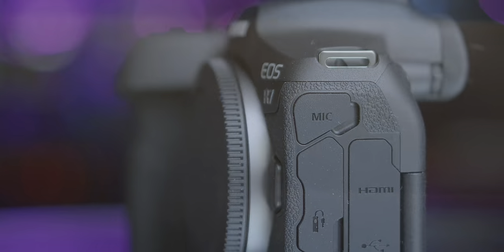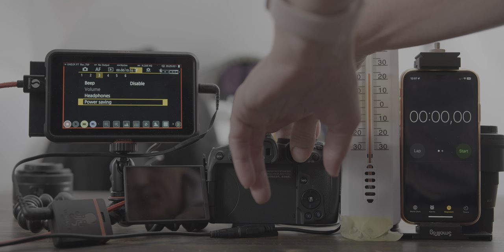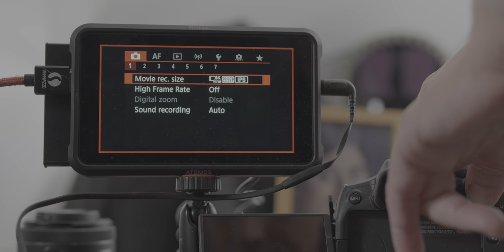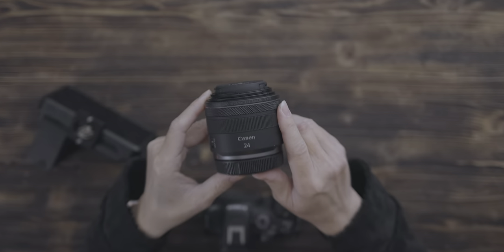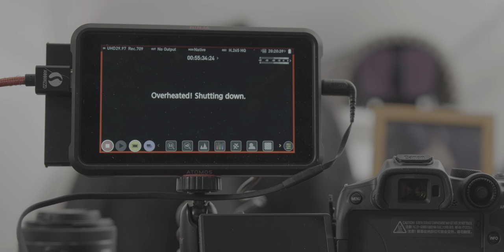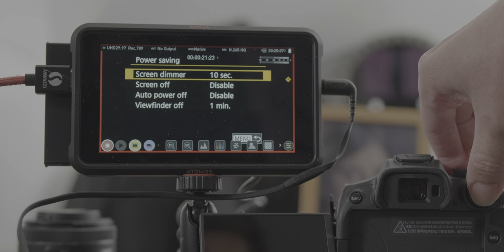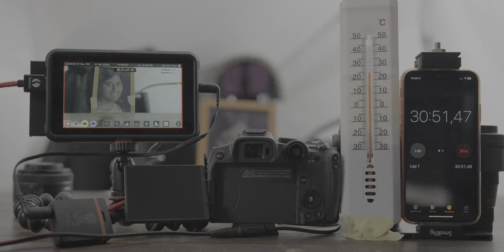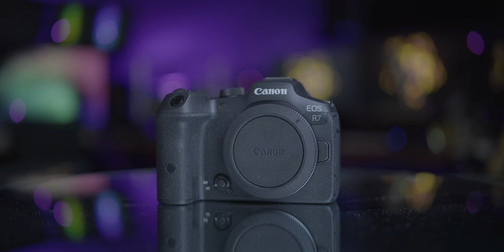Will Canon R7 Overheat While HDMI Recording to Atomos Ninja V?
Canon R7 for external HDMI recording to Atomos Ninja V? Will it overheat, or The Canon R7 and Ninja V is the best combo for longer shoots? Or you will get sad warning "Overheated! Shutting Down" message? Let's find out...

Canon R7 for good price:

Atomos Ninja V for good price: